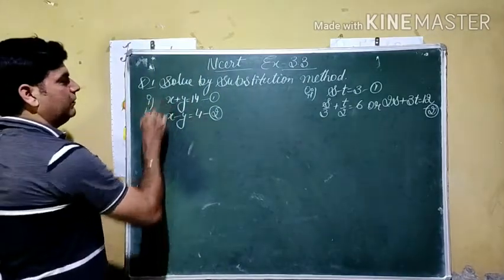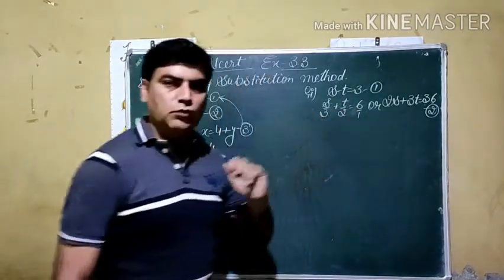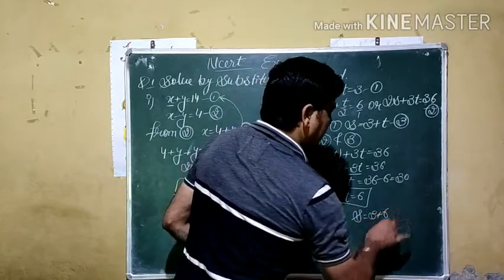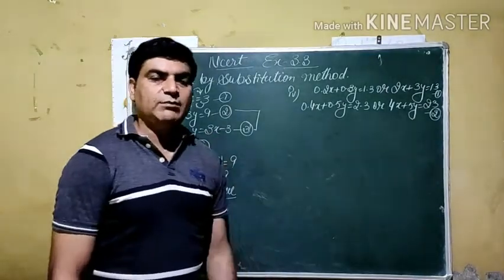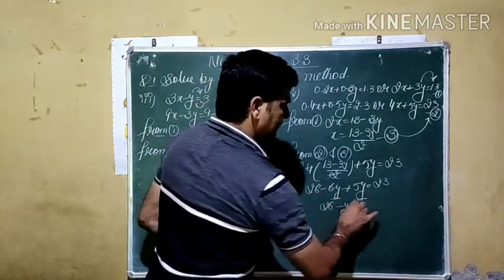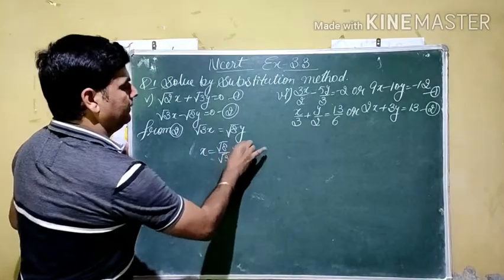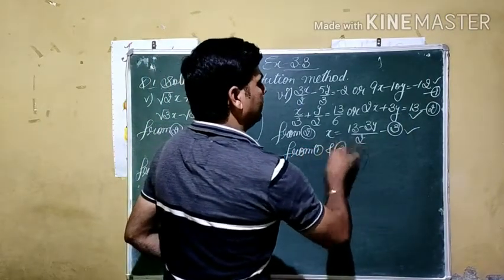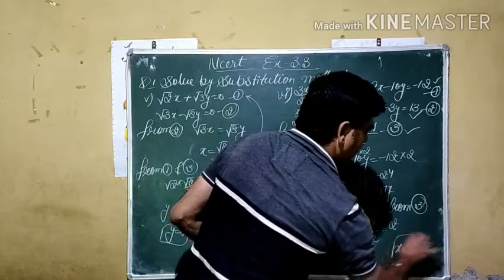X- CH-3, EX-3.3, QUE 1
# CH-3, EX-3.3, QUE 1 #